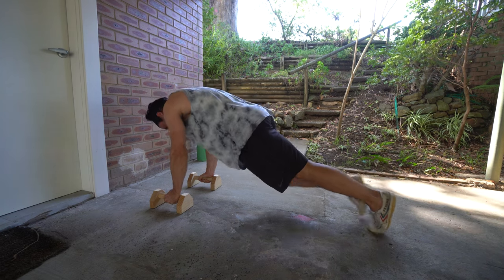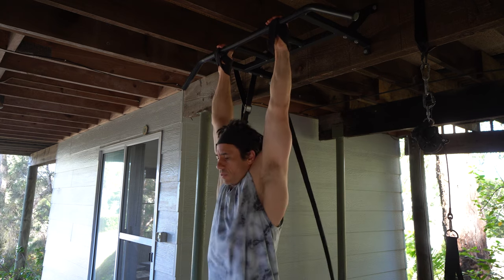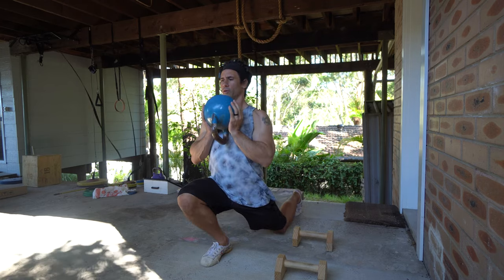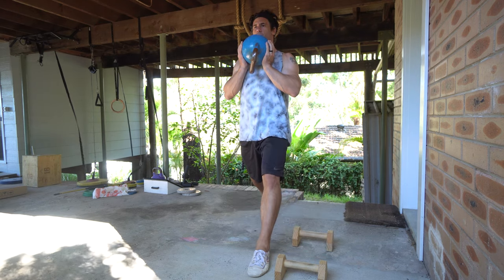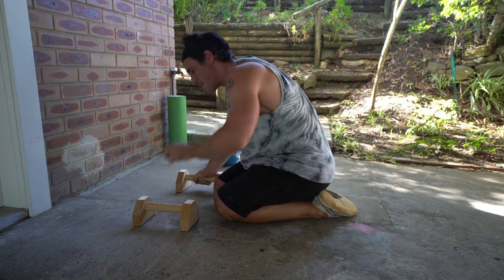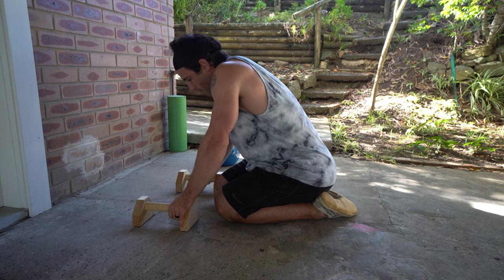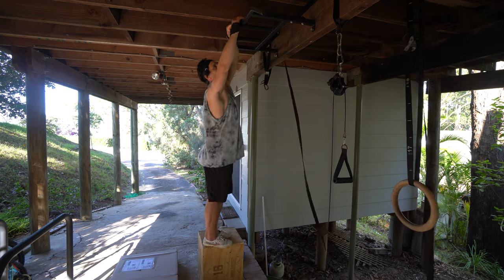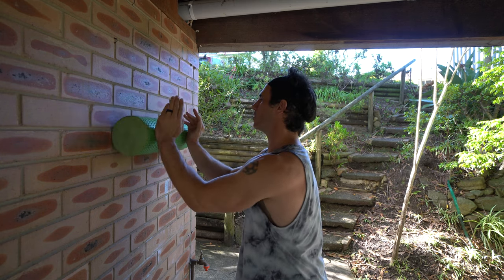Planche & Front Lever Progression Workout - Day 79 [4K]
Todays straight arm scapular strength workout I'm training planche and front lever progressions. Using scapular push up variations and tuck lever. Also doing some leg exercises with a flat foot split squat.

Join me for 1 on 1 online coaching, only $1.75/day

I'll share how I use periodization, progressive overload, supercompensation and smart programming to build muscle, increase strength, flexibility and mobility. I use a combination of Calisthenics and weights, with modern flexibility training to achieve my goals.

Get insights into effective warm-up routines and the importance of Progressive Overload in your training. Watch as I work towards mastering complex exercises like the handstand push-up and one-arm pull-up. Perfect for fitness enthusiasts, this video offers practical tips for integrating training seamlessly into your life.

💡Are you a 35-45 year old who's trained for 12+ months and wants better flexibility without sacrificing strength?

… and get better strength, flexibility and fitness in less time so you can enjoy your best years!

We've partnered with our favorite brands to get exclusive deals on the supplements and equipment we use. We only promote products that we truly believe in and that we use ourselves.

Bodyblade - cheaper alternative (Bodyblades are really expensive)

Muscle Scraper (Better than the one I use)

Captains Of Crush & Expand Your Hands Set